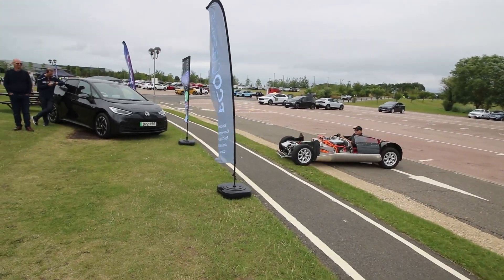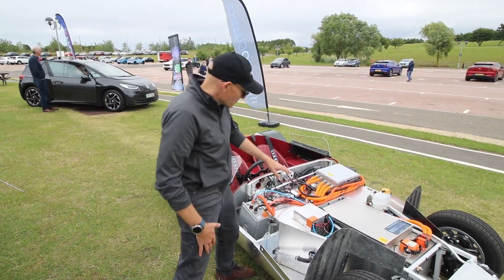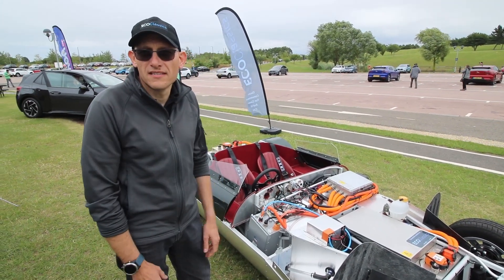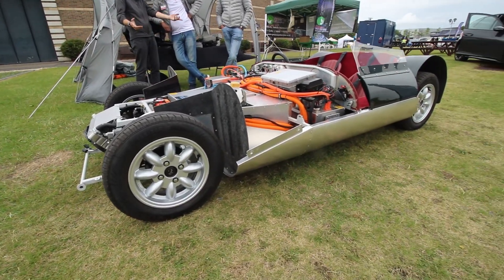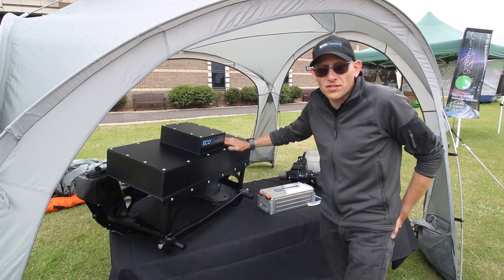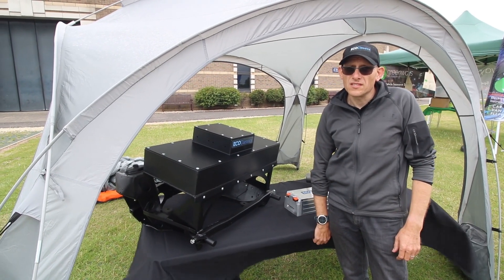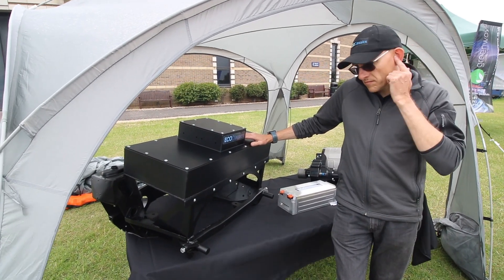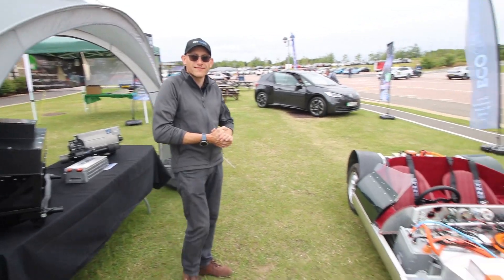EV Conversion for your Classic Car? EcoClassics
We got the chance to catch up with the man behind EcoClassics recently, and he gives us a run through of the processes involved in converting a classic or kit car from a combustion engine over to an electric motor.